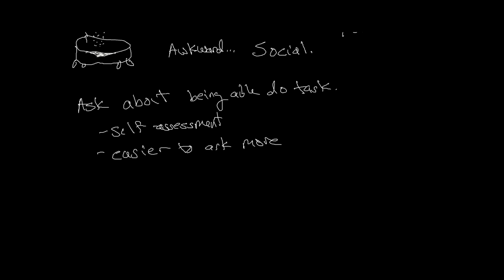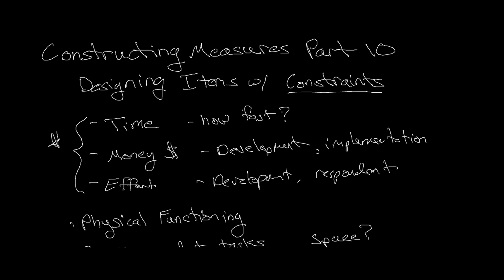Constructing Measures Part 10: Item Design with Constraints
In part 10 of my series on constructing measures, I dig deeper into the process of designing items. I focused on what constraints need to be considered when designing items and emphasize the importance of making sure the purpose of measurement and the information needed is not lost in translation when having to make tough choices about design considerations.